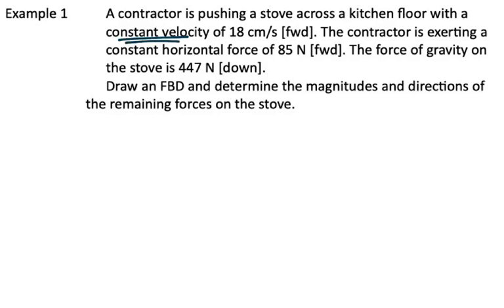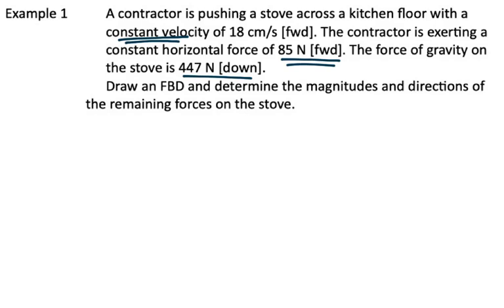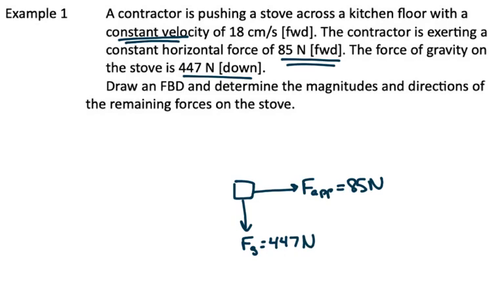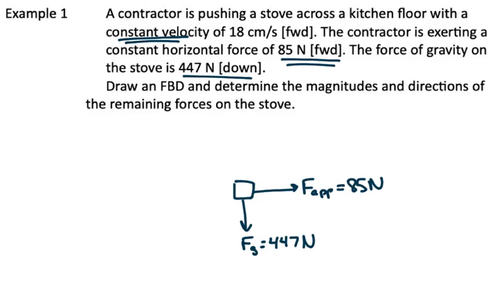2 3 2